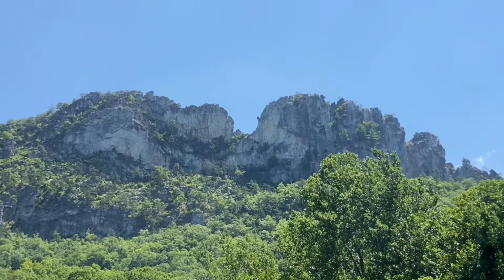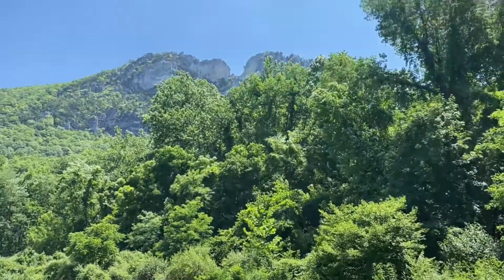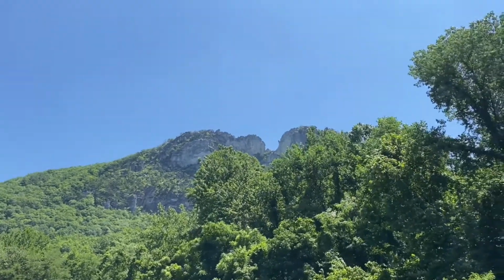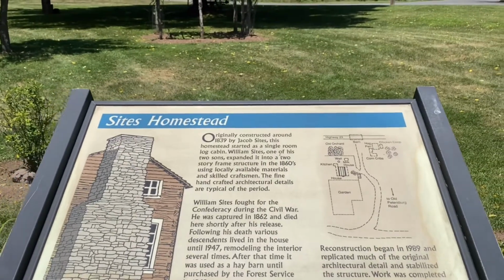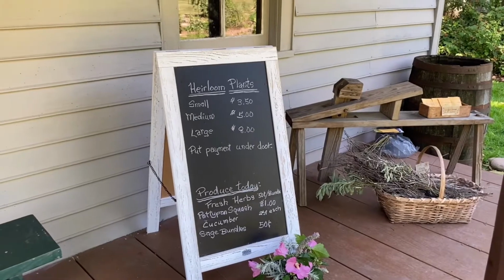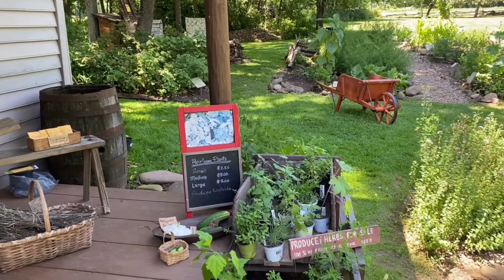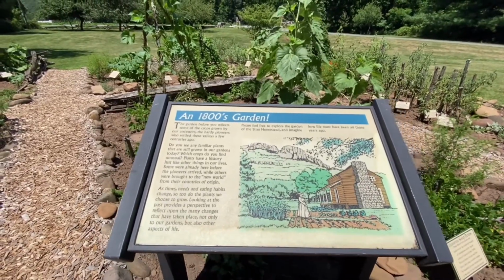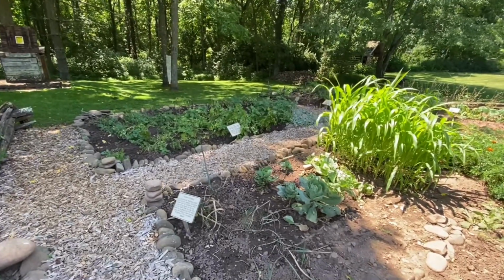Seneca Rocks in West Virginia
A few weeks ago I headed to one of my mom’s favorite places.  Seneca Rocks in West Virginia has always held a special place in my heart.  My parents would take me there and we would spend the afternoon having a blast.  I hope you enjoy this as much as I enjoy going.